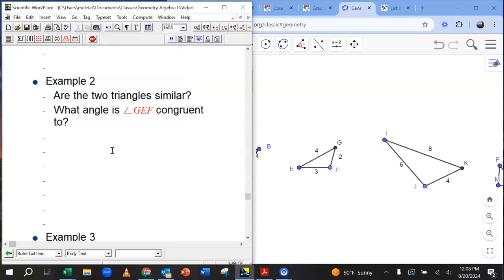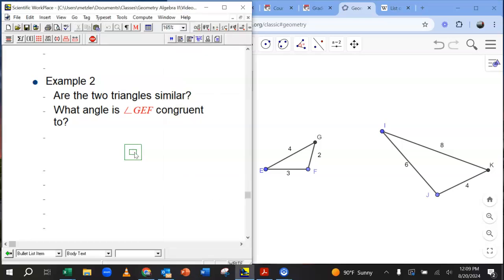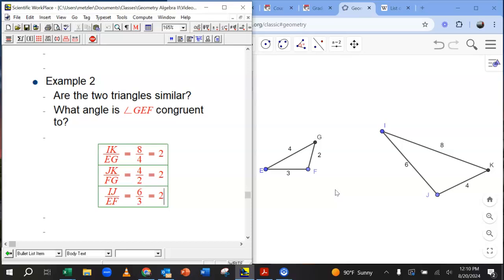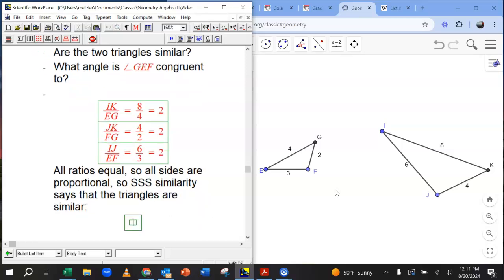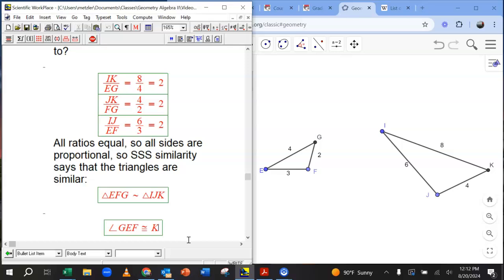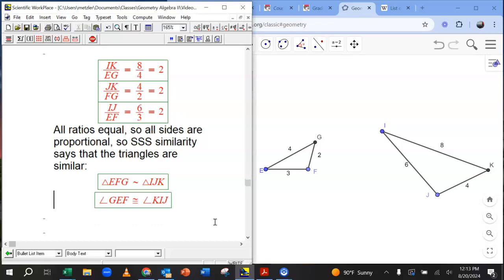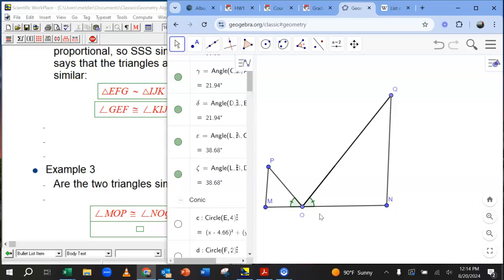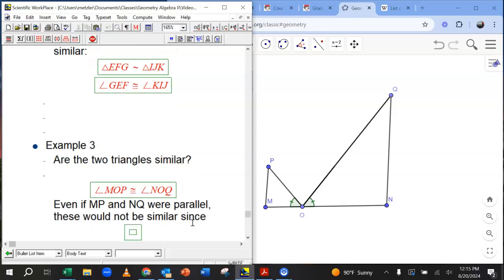Proving Triangles Similar (Part 2)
Two more examples of looking for similar triangles. One example does turn out to be similar but the other does not!